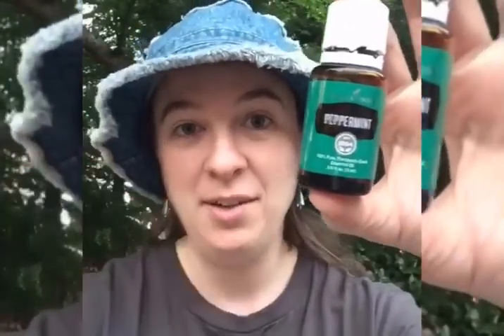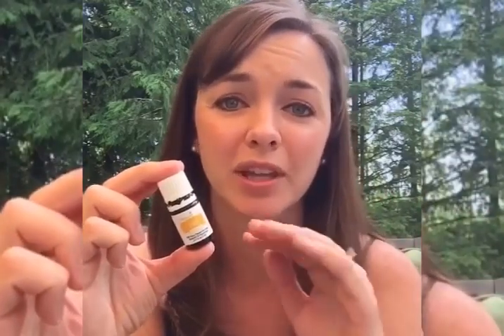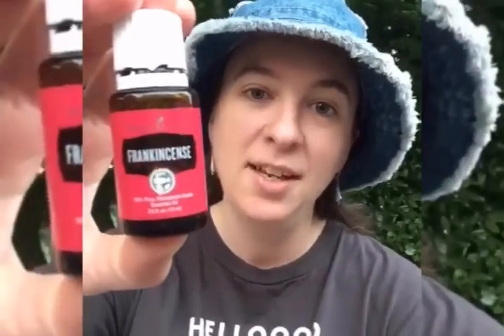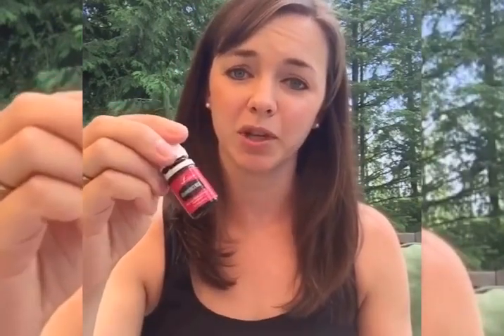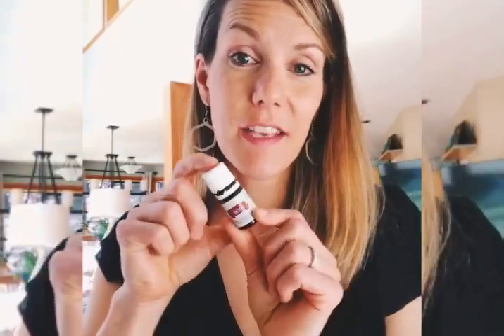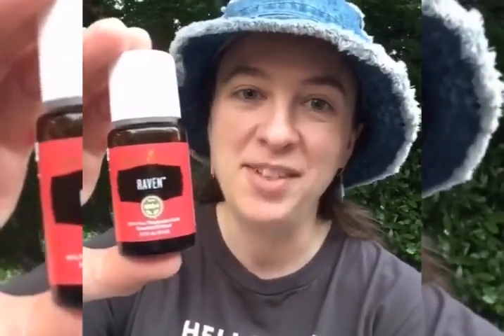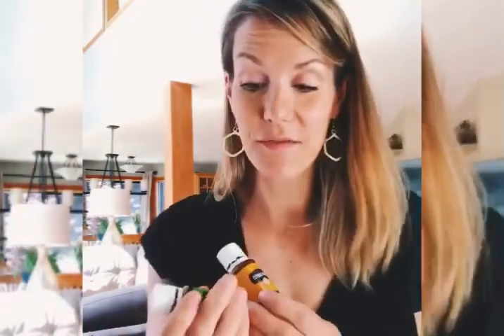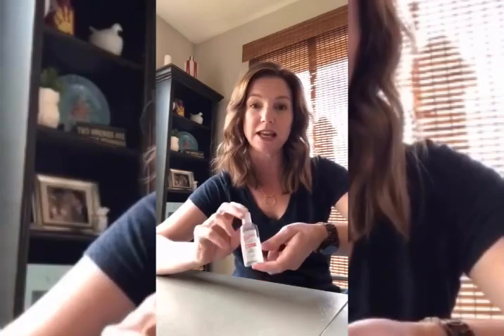Stories from the Starter Kit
Learn how we use all the goodness from Young Living's Premium Starter Kit in our everyday lives!